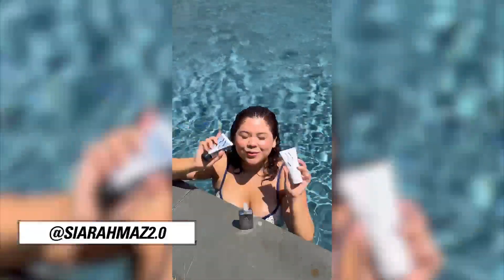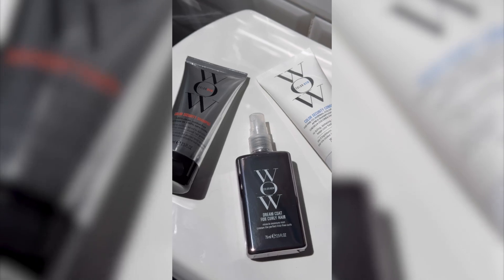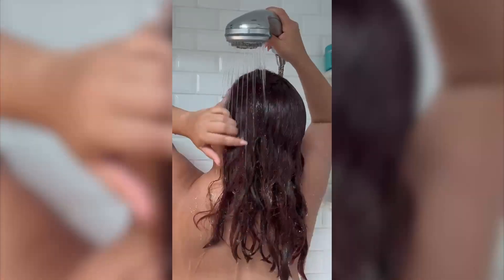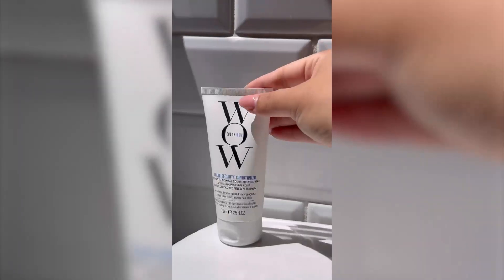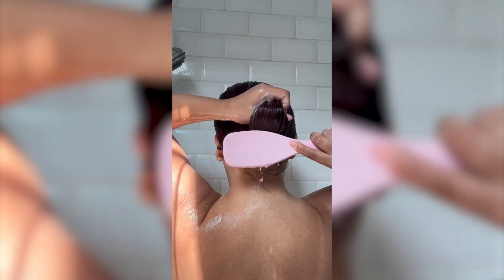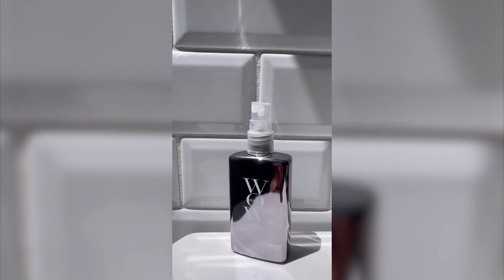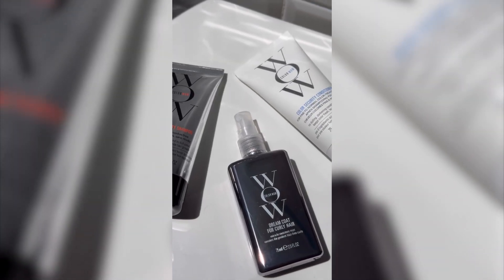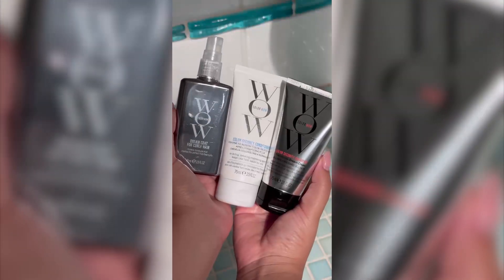Your Vacation BFF: How to Use the Dream Coat Curly Travel Kit by Color Wow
Planning a trip next summer? Curly girls, don’t leave without the Color Wow Dream Coat Curly Travel Kit! This kit has everything you need for gorgeous, frizz-free, defined curls while you travel.

The Shampoo and Conditioner cleanse and hydrate without weighing down curls, while the Dream Coat for Curly Hair enhances your curl pattern, locking in moisture and fighting humidity for smooth, bouncy curls.